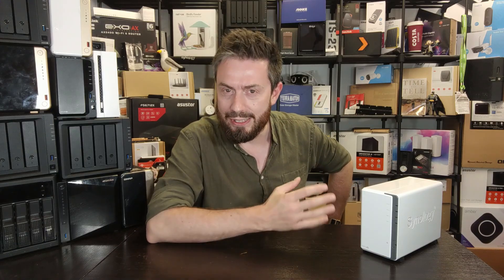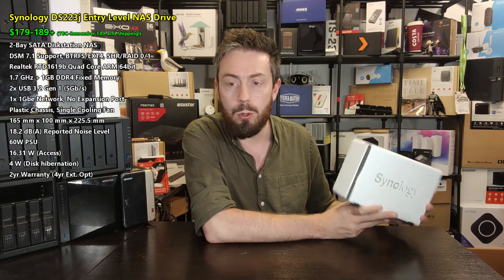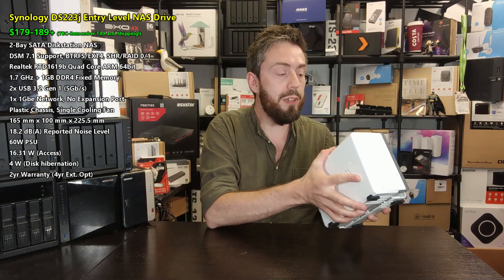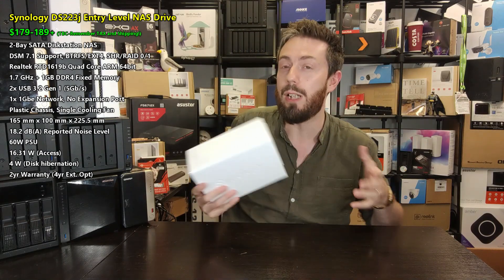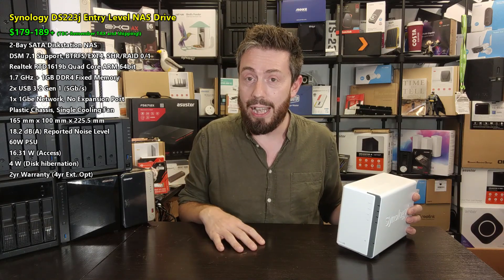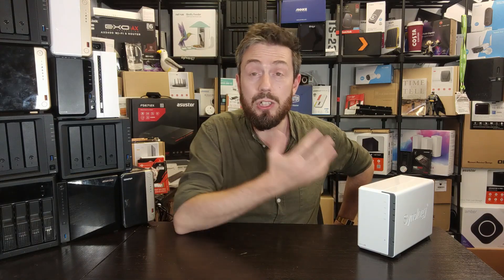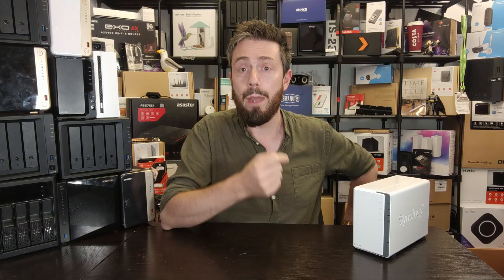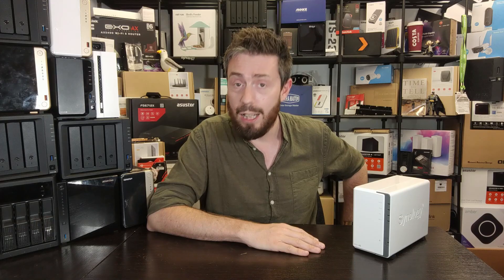Synology DS223j NAS - The BEST DSM Entry NAS?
Synology has introduced a new entry-level NAS solution into their lineup, the DS223J NAS, following closely on the heels of several recent DiskStation releases. In stark contrast to the relatively sparse range of solutions that Synology launched for home users last year, 2023 has witnessed a significant refresh of their popular desktop range. Many were beginning to question if the modest yet affordable J series would ever see a refresh, since its last iteration back in 2020 with the DS220J and DS420J. The Synology J series has always been viewed as the most affordable access point for users wanting to transition away from third-party cloud services and towards their own private NAS ownership, without the hefty price tag.

Video Chapters
00:00 - The Start
00:46 - Is the DS223j NAS Just a Cheap NAS Box?
01:09 - The Synology DS223j NAS Specifications
02:32 - DS223J HDD Compatibility
04:31 - Synology DSM 7.2 on an Entry-Level NAS
06:53 - Containers on the Synology DS223j NAS?